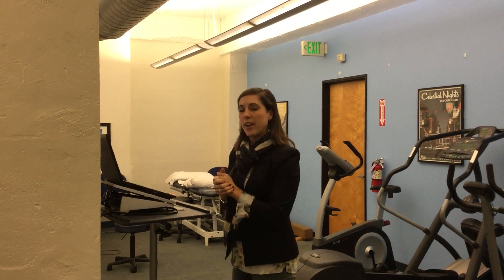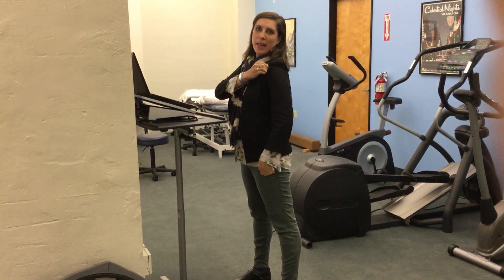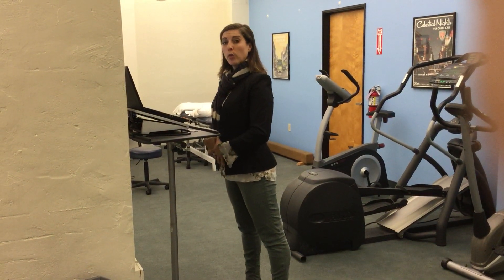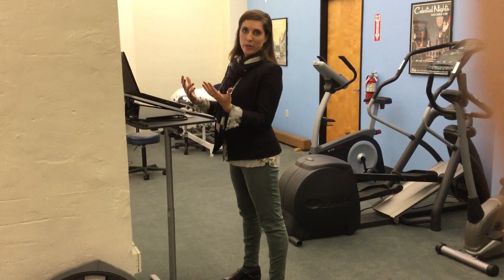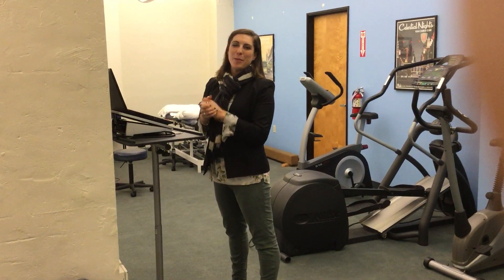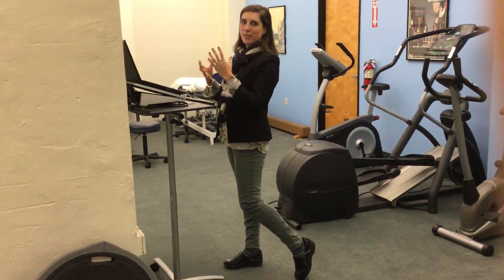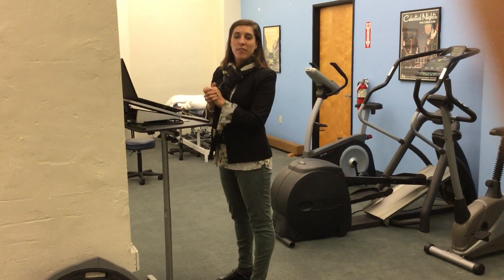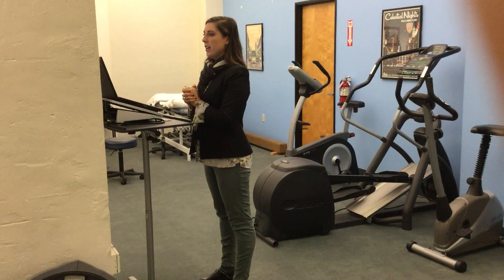How to Use a Standing Desk the RIGHT Way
Dr. AshleyRose Costello, DPT shows us how to correctly stand when using a standing desk and how to rig one up almost anywhere. She also shows the proper way to stand and some stretches for improving posture and reducing pain from chronic sitting.